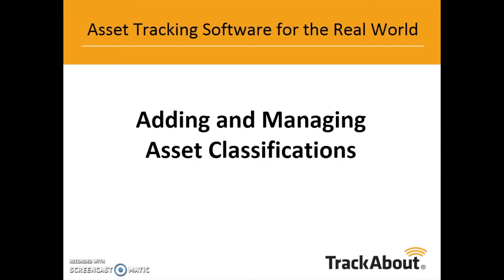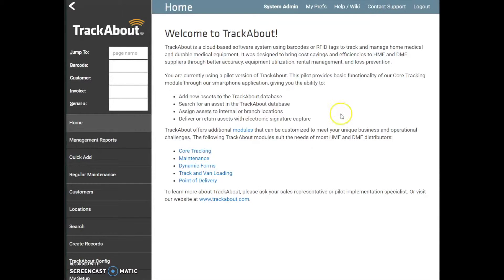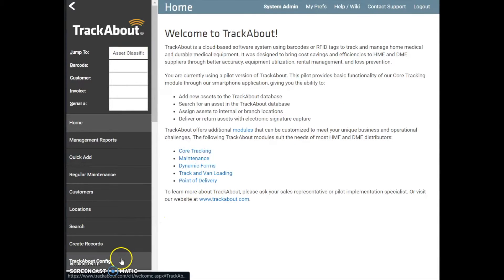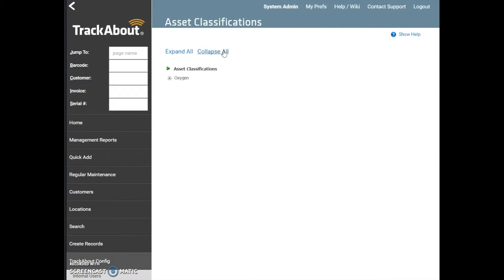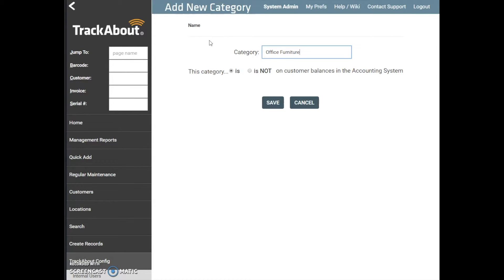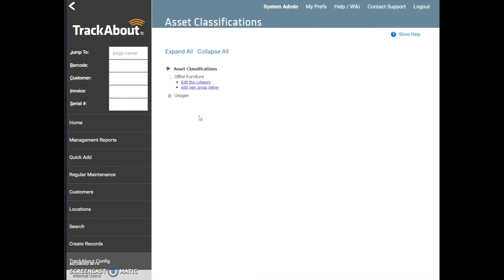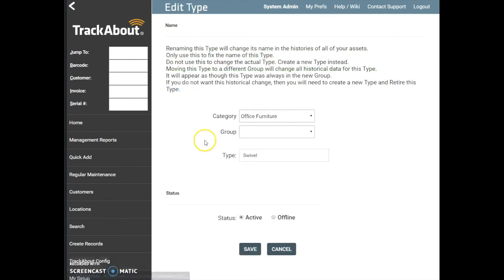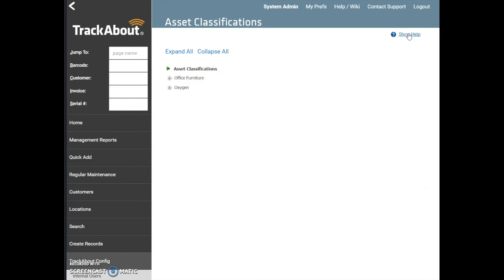Asset Tracking - TrackAbout Tutorial - Managing Asset Classifications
Asset classifications lay the foundational product structure for organizing and managing assets in TrackAbout.  In this video we'll show you how to set up and manage your asset classifications.  This video should be watched in association with Managing Product Codes.